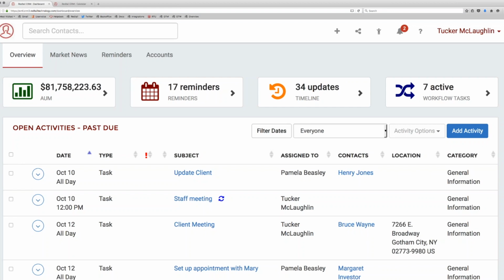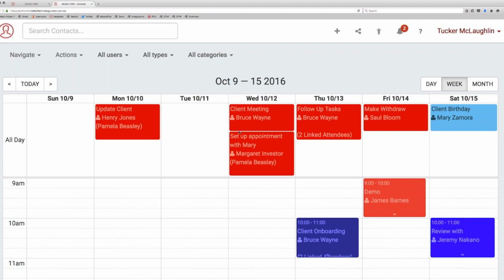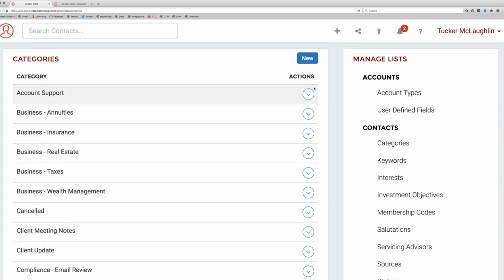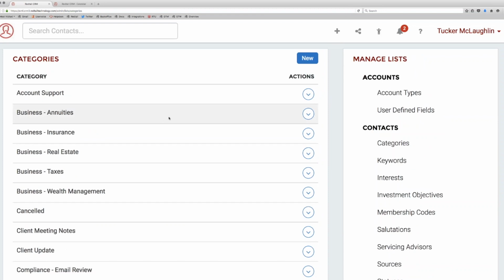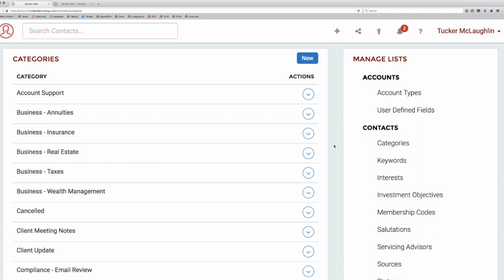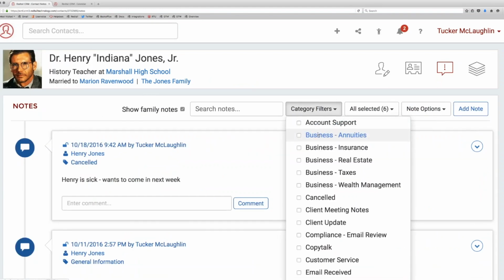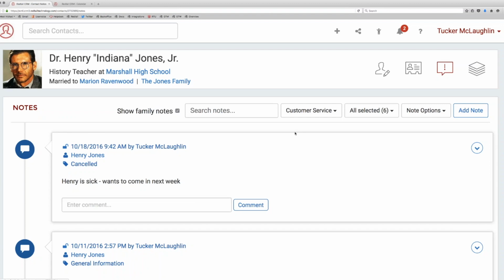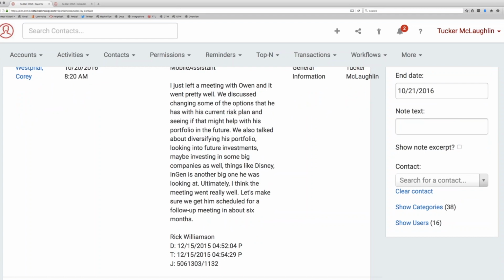Right Your Ship - Diving Into Notes And Their Categories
Your CRM is only as good as the information you put into it, and some of the most valuable information you have is tied directly to your Notes. Notes are to be recorded when something HAS happened. We had a phone call. We had a meeting. We did a task. Note. Note. Note.

Watch this recorded webinar to learn some of the best ways to approach note taking and recording by looking into activity and note types & categories, activity and note reporting, as well as value examples and Best Practices.